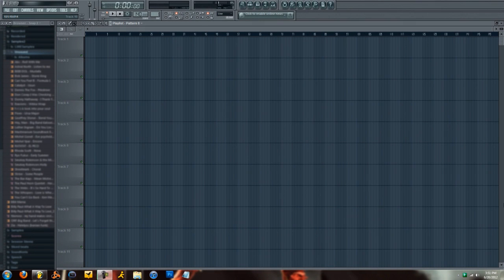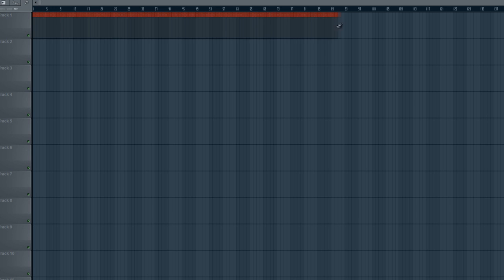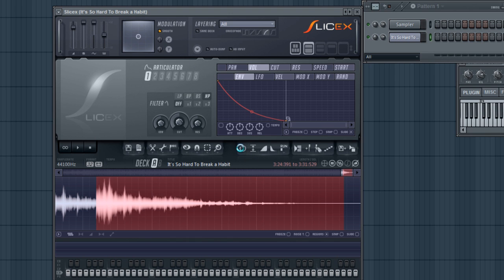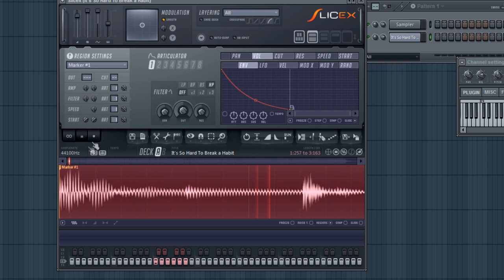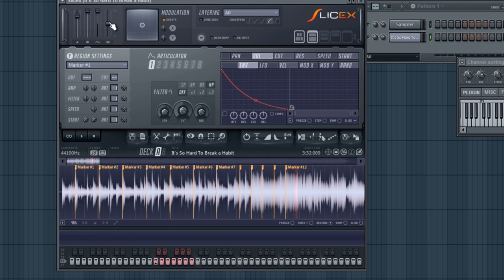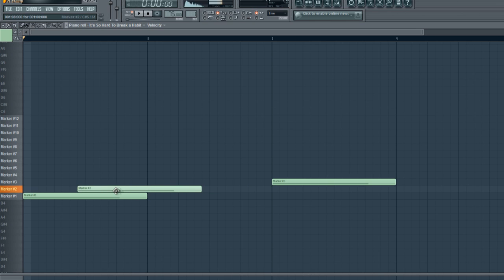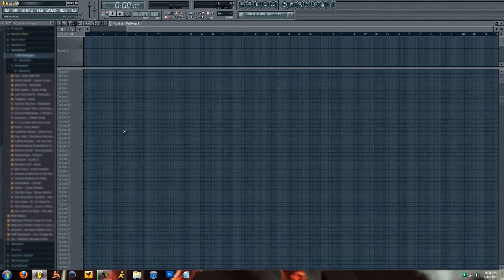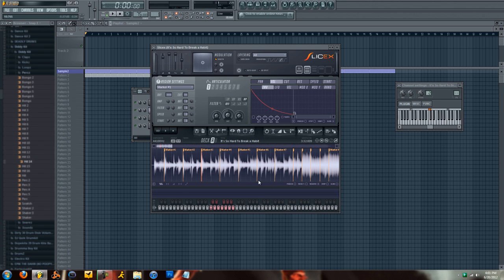FL Studio 10 [Beginner] Tutorial - Sampling with Slicex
Here I show you how to sample mp3 and .wav with that Native VST Slicex. Pay close attention to the video, and let me know if you have any questions.